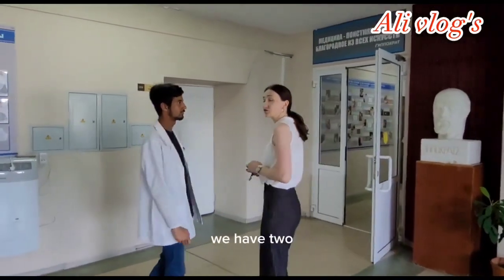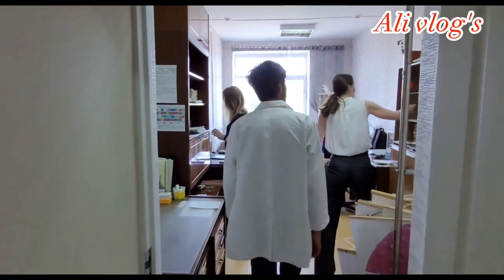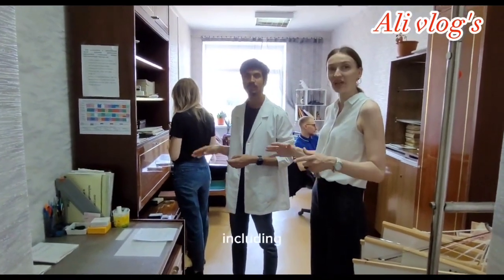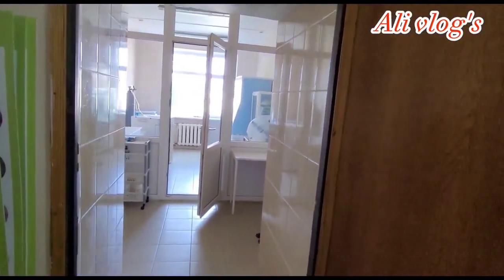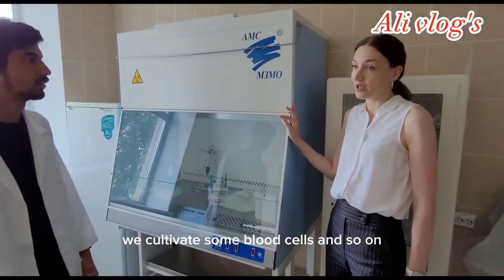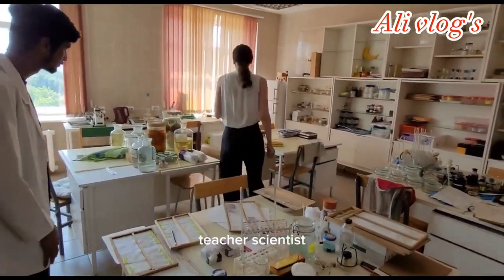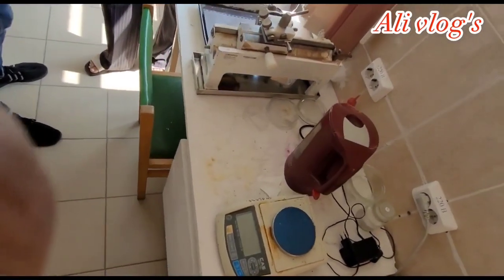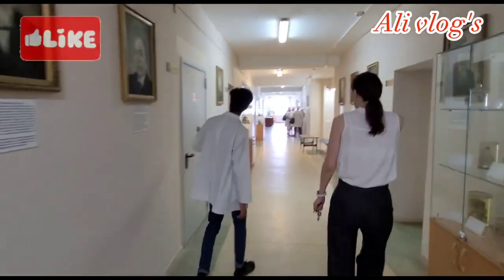Histology department tour finally revealed South ural state medical university Chelyabinsk Russia